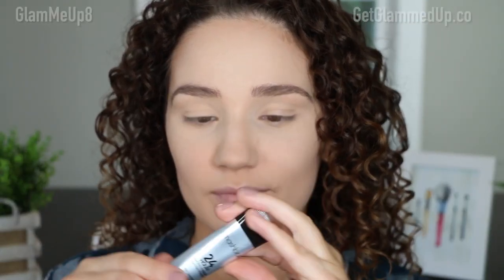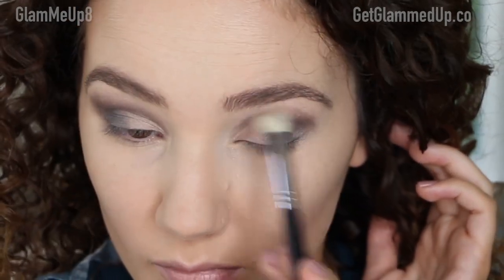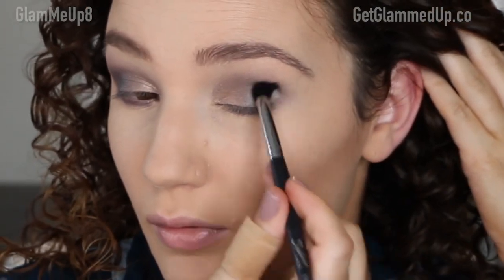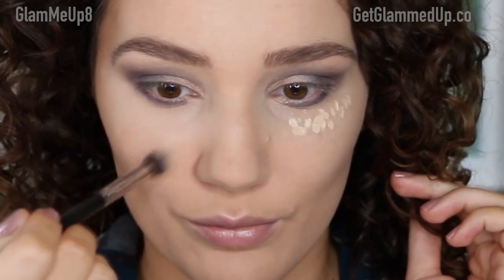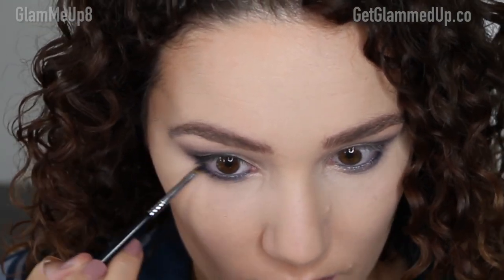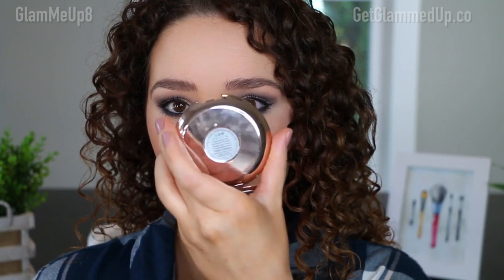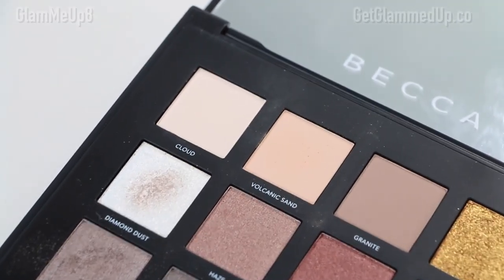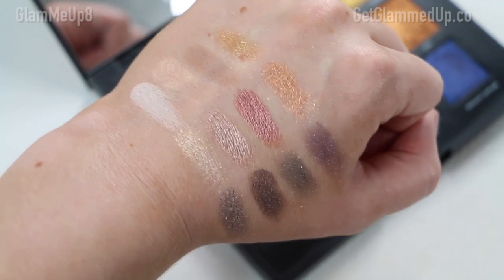Wearable Smokey BECCA Volcano Goddess Tutorial, Review & Swatches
Wearable navy smokey eye tutorial using the BECCA Volcano Goddess Tutorial, Swatches, and Review. Product list & photos

One winner will receive the BECCA Shimmering Skin Perfector in Gold Lava, Glow Gloss in Ruby Fire and Metamorphic Gold
-Giveaway will end in 1 week on 10/28/18 at midnight EST